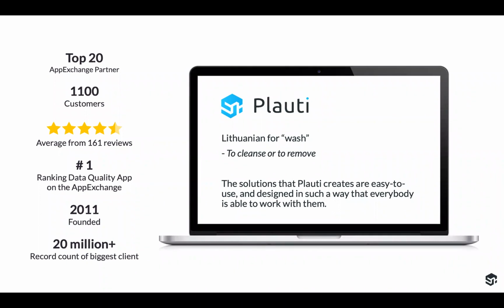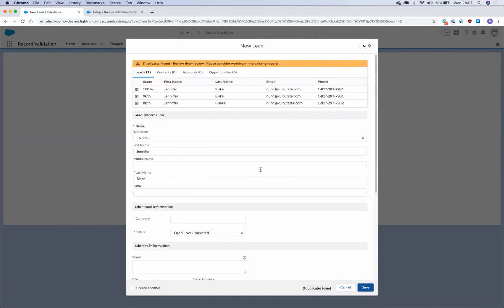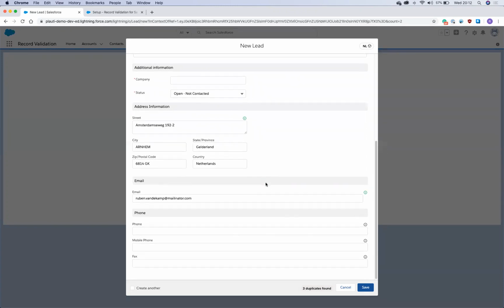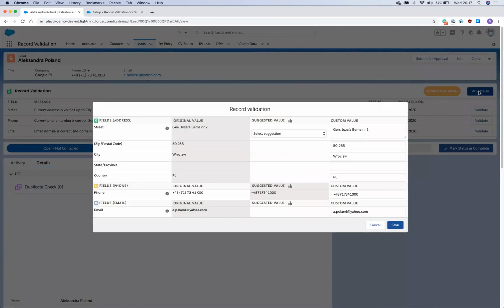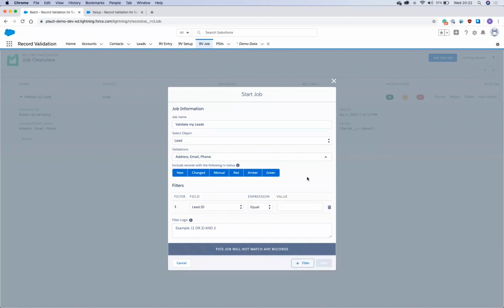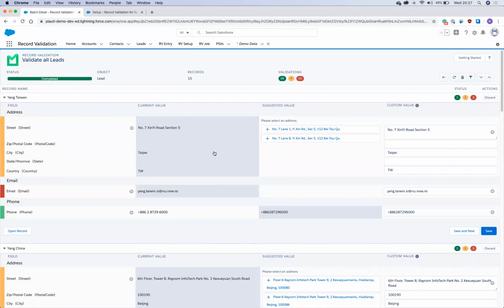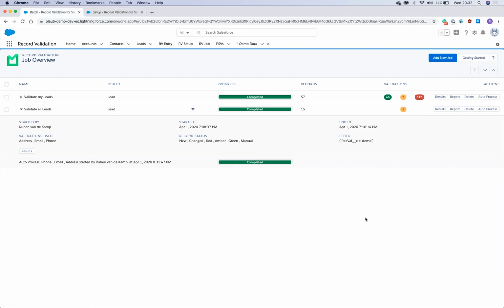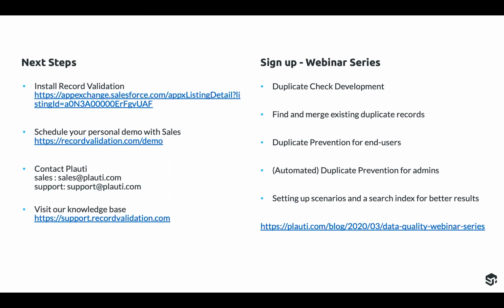Intro to Plauti Verify - Webinar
Get to know Plauti Verify in 30 minutes. A brief overview that shows how Plauti Verify can help validate and format your phone, email, and address data. Find out here how it integrates with Plauti Deduplicate!